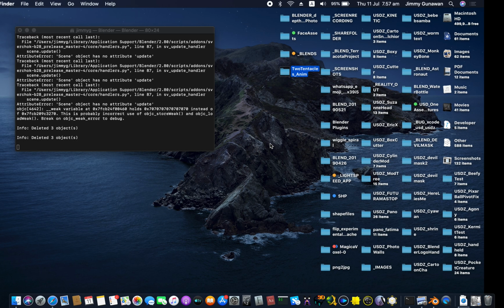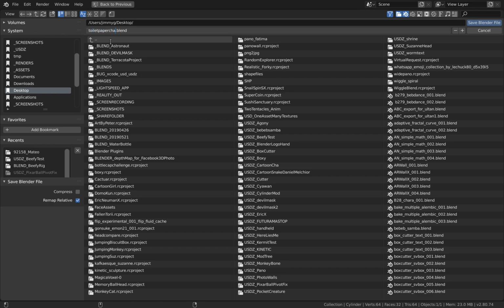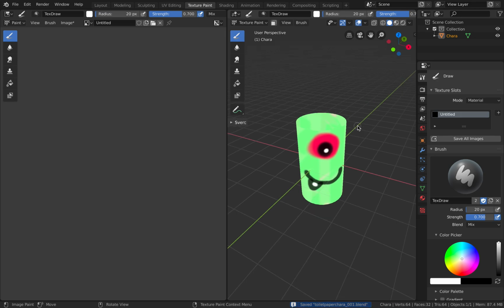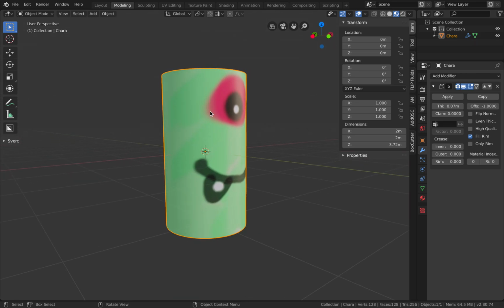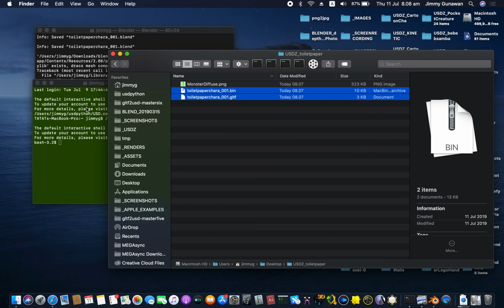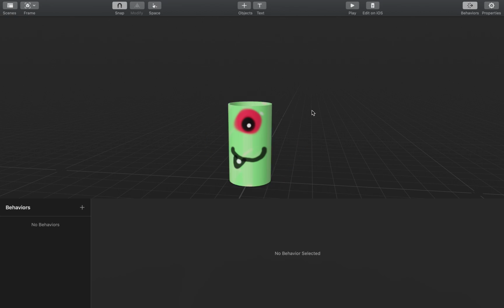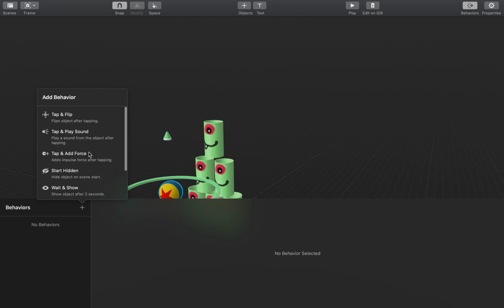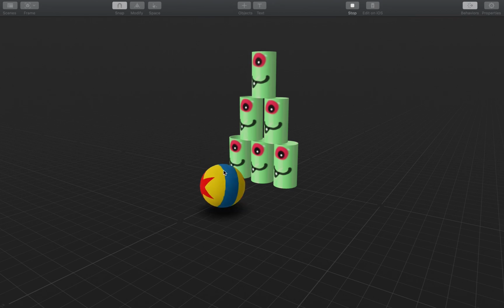BSLIVE Using Blender 3D to make AR with Reality Composer (iOS and MacOS)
In this episode of BS Live, I am showing you how to make a very simple 3D toilet paper character using Blender 2.80 and then exporting it as GLTF asset or USDZ asset that works with Reality Composer app on MacOS Catalina.

This should cover:
- Basic Texture Painting
- Basic Material
- Basic Export
- Basic AR compose and adding behaviour in Reality Composer app

I am hoping this can be useful for long time as well as new Blender users. Basically AR will be huge and 3D asset creators and animators can take advantage of this.

Requirements:
- Blender 2.80
- MacOS Catalina
- XCode 11 with Reality Composer OR iPhone iPad running iOS 13 and Reality Composer app installed